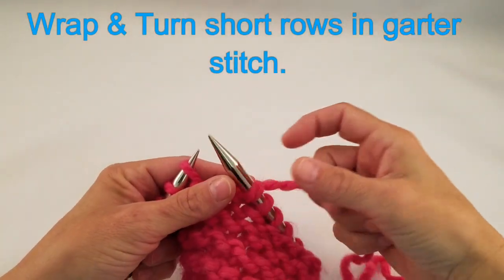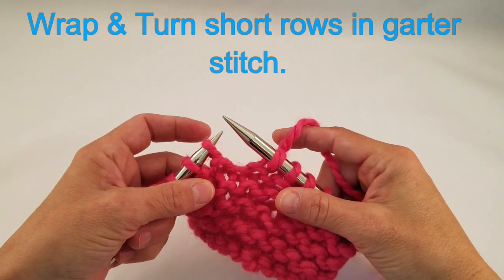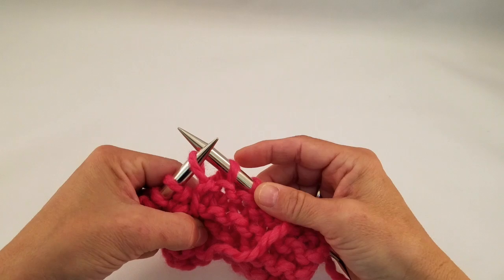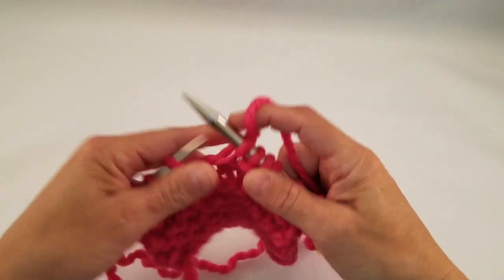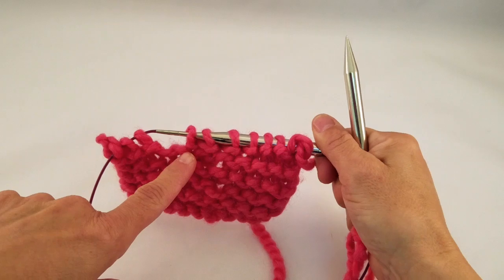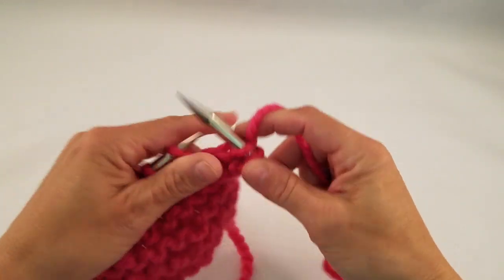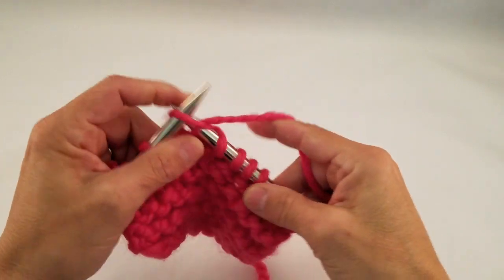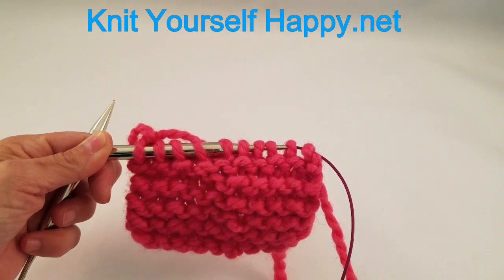Wrap and turn short rows in garter.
How to wrap and turn for short rows in garter stitch knitting.